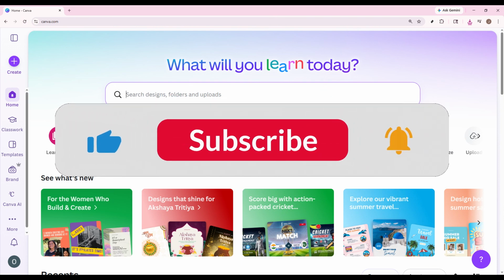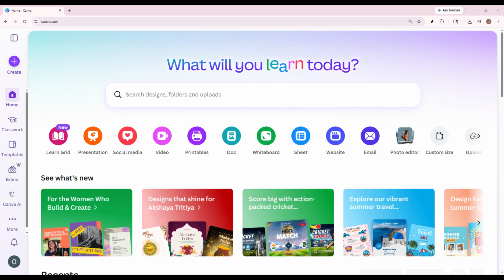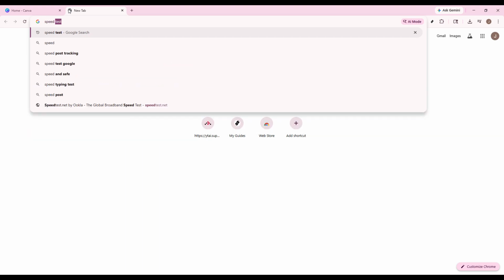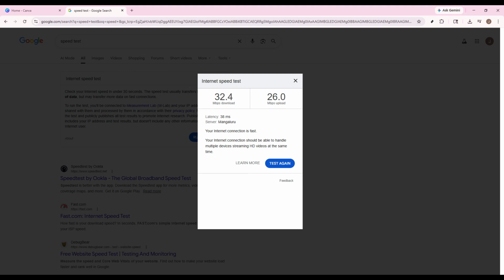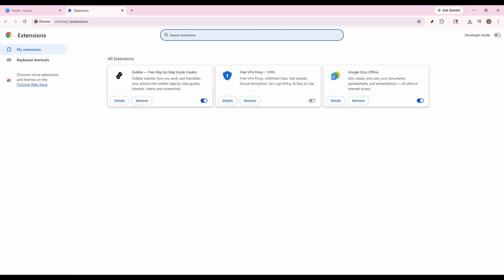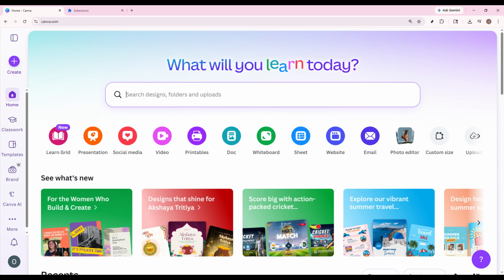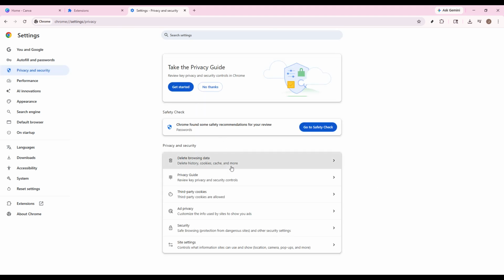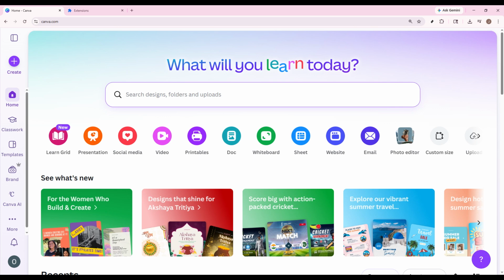Fix Canva Error Page (Quick Troubleshooting Guide)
Learn how to fix the Canva error page with simple troubleshooting steps like refreshing, checking internet speed, switching networks, disabling VPN, and clearing cache.
This quick guide helps you get Canva loading again fast and easily.

🕚Timestamps:
0:00 Intro
0:19 Refresh The Page
0:43 Check Internet Speed
1:11 Switch Networks
1:35 Disable VPN Or Proxy
1:56 Clear Browser Cache
2:31 Extra Troubleshooting Tips
2:58 Recap And Outro

✍️What You'll Learn In This Video:
• How To Refresh Canva And Reload The Error Page
• How To Check Internet Speed For Canva Issues
• How To Switch Between WiFi And Hotspot To Fix Canva
• How To Disable VPN Or Proxy For Canva Access
• How To Clear Chrome Cache To Resolve Canva Errors
• How To Troubleshoot Canva Loading Problems
• How To Identify Browser Issues Causing Canva Errors
• How To Fix Canva Error Page Step By Step

💡Pro Tips:
• Try Canva in an incognito window to test for extension conflicts
• Use a mobile hotspot to quickly rule out network issues
• Clear cached files if Canva keeps showing the same error
• Disable ad blockers or privacy extensions if the page still fails
• Restart your browser after changing network or VPN settings